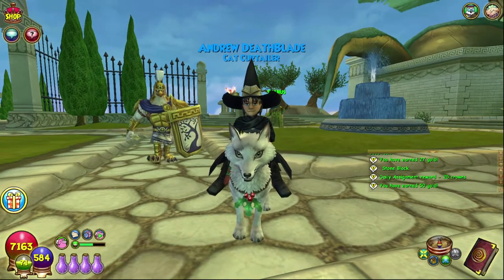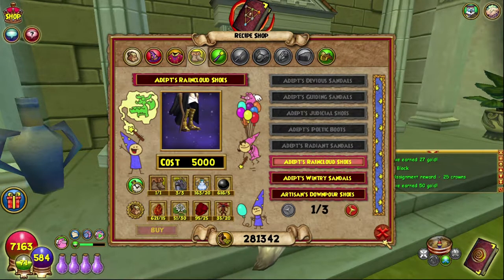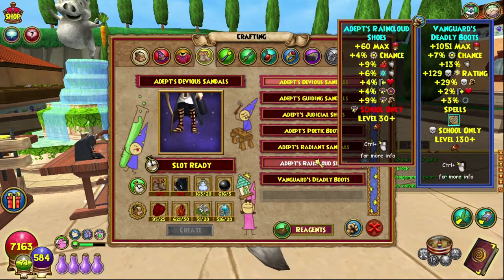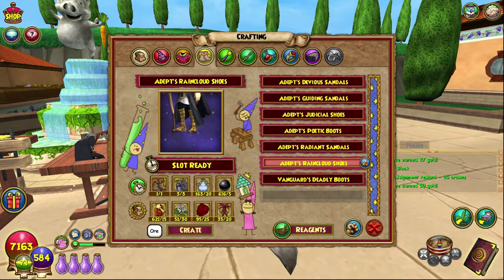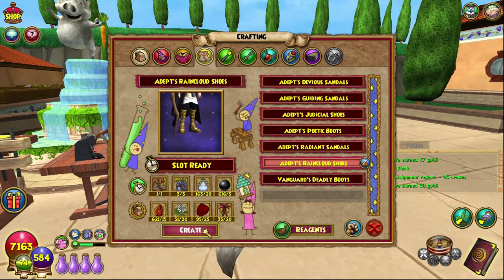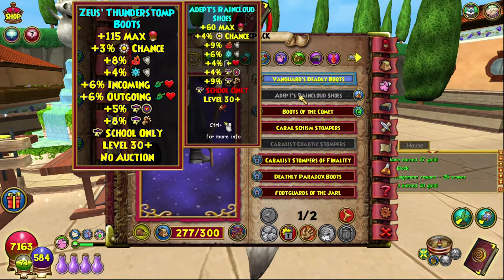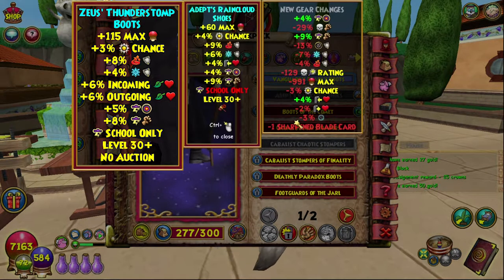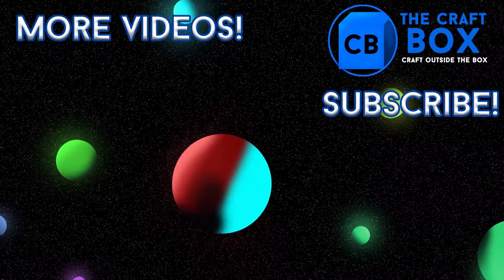Wizard101 Completionist Crafter #78 | Adept's Raincloud Shoes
Wizard101 Completionist Crafter #78 today we craft the Adept's Raincloud Shoes

Support me! ►